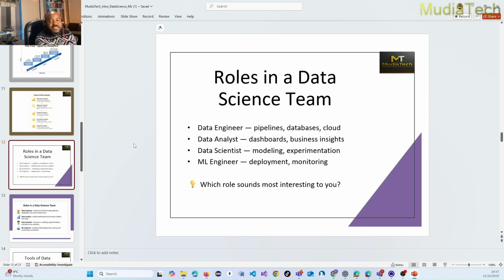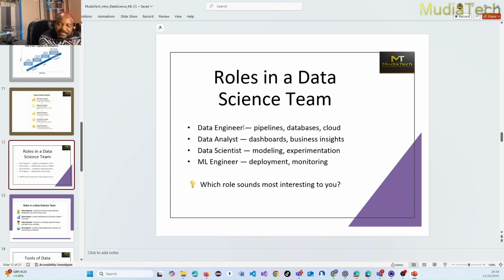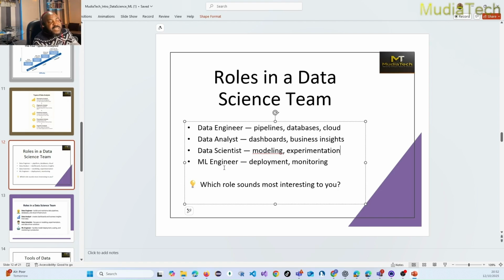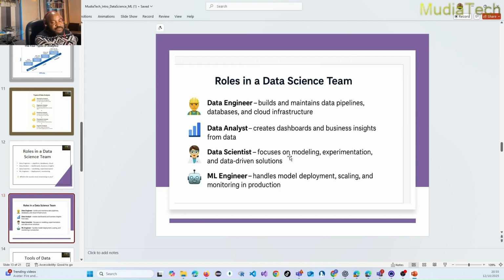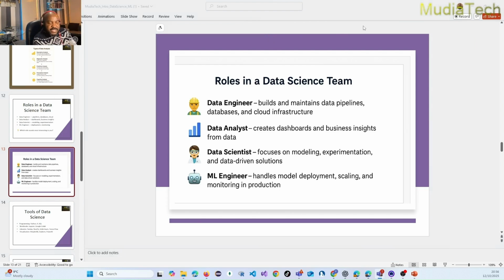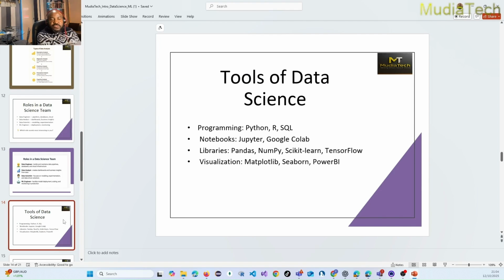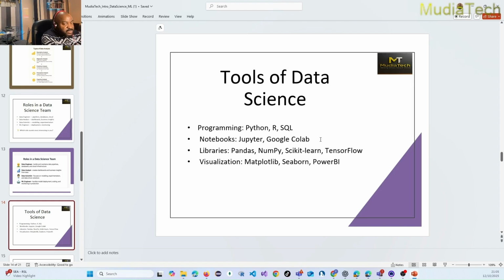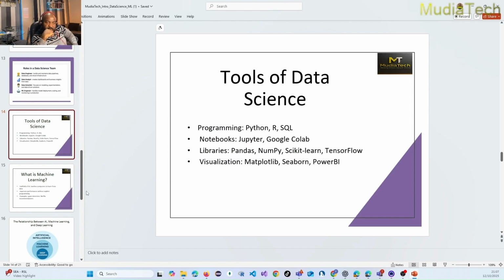5 Data Science Roles Explained: Which Career Is Right for You? | Part 2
🎓 Description (Part 2 — Roles in a Data Science Team)
Welcome back to MudiaTech Academy, your hub for learning Data Science, Machine Learning, and AI made simple and practical! 🚀

In Part 2 of this beginner-friendly Data Science and AI series, Franklyn Oliha explains five important roles within a data team:

• Data Analyst
• Data Engineer
• Machine Learning Engineer
• Data Scientist
• Business Analyst

Learn what each professional does, how the roles work together and where you might fit when starting a career in data science, artificial intelligence or machine learning.